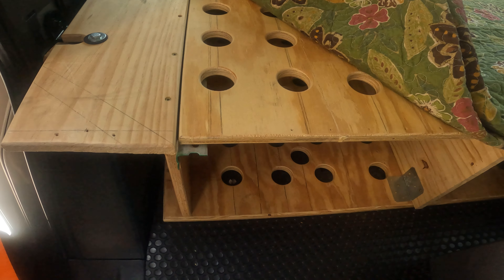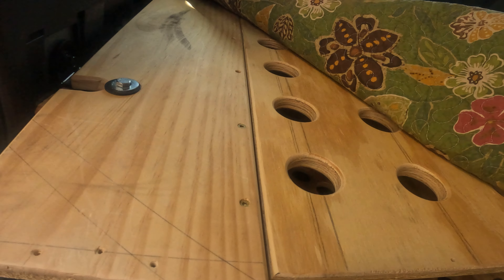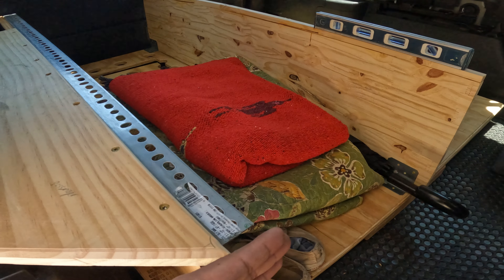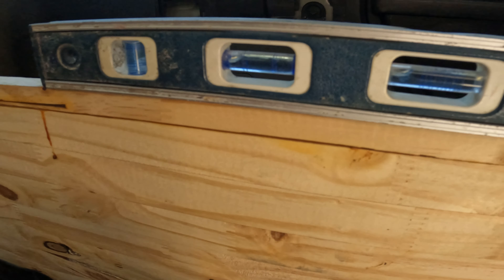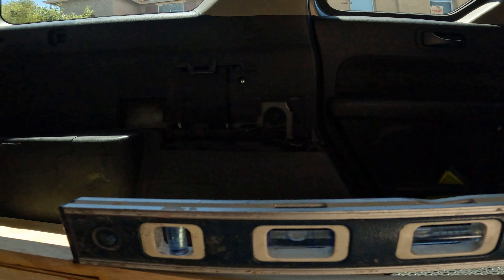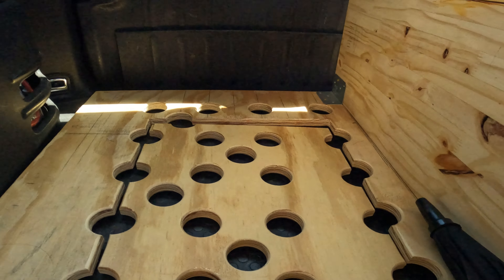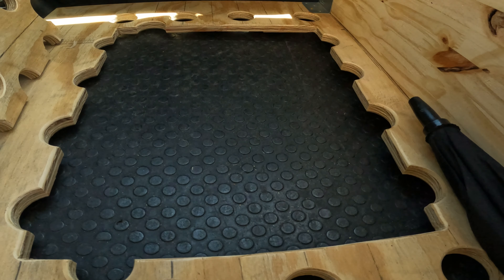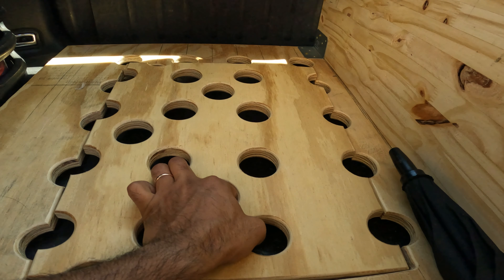2008 Honda Element SC Camper | Bed Platform UPDATE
Welcome to Chambao Tube! This is an UPDATE of our current bed/storage platform. We made a few adjustments and we go over a few ideas on what we might work on next! Progress is being made for full time travel in the Element. If you have some questions about this set up let us know!